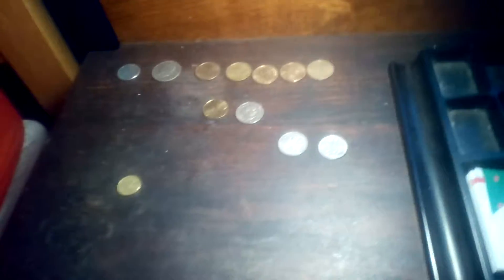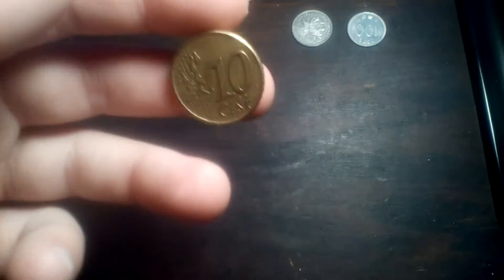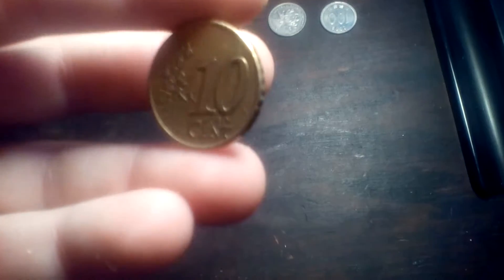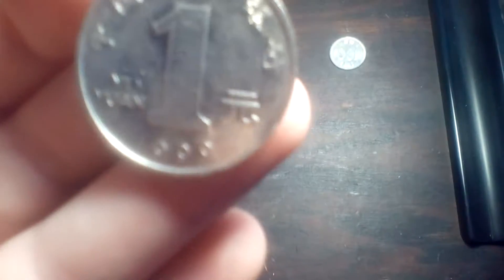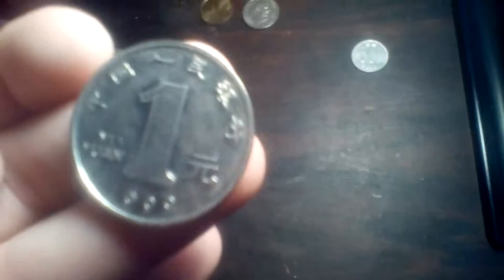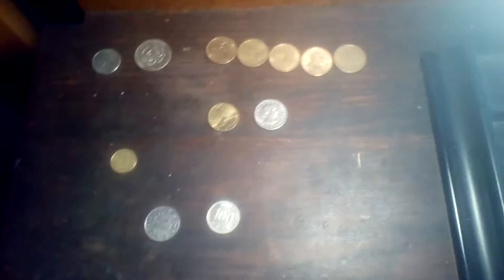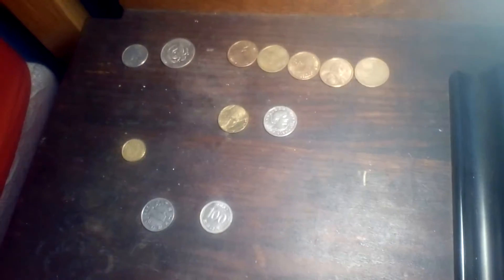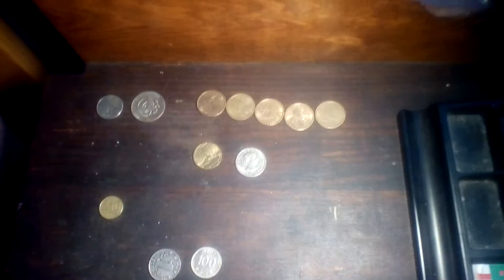I'm BACK and with my coin colection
Hi i have no idea what they coins are but that are cool look at them.